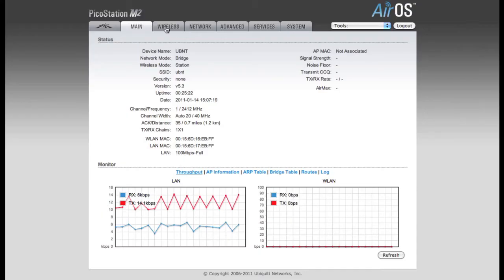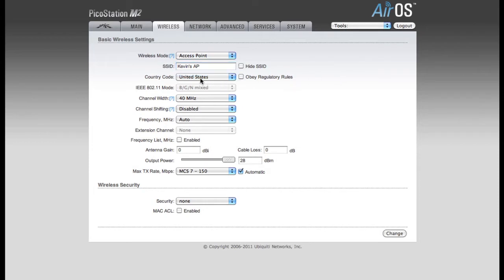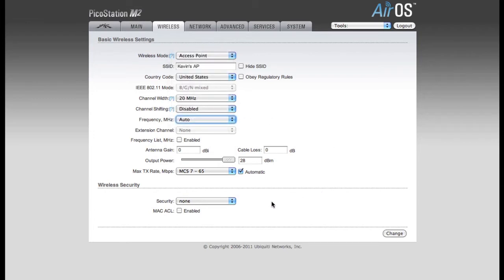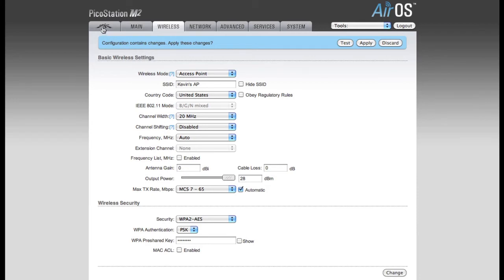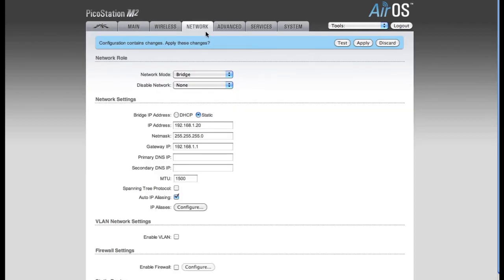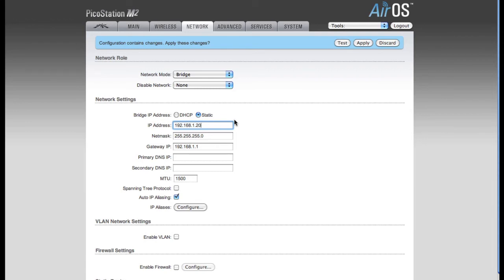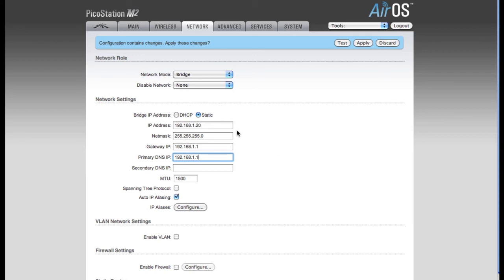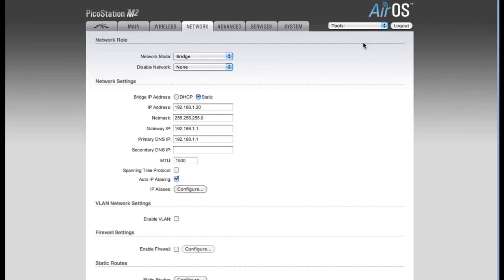Setting up a Simple Bridged AP